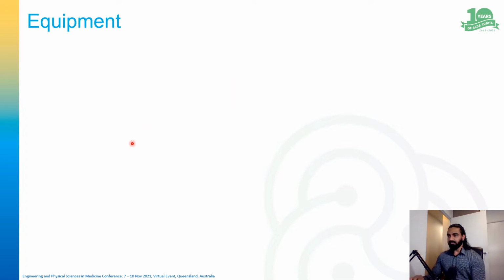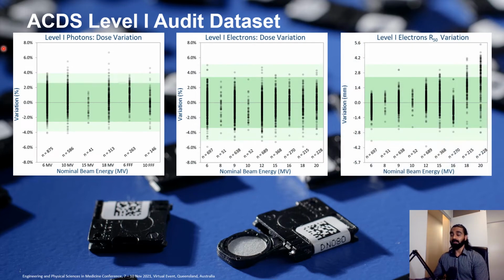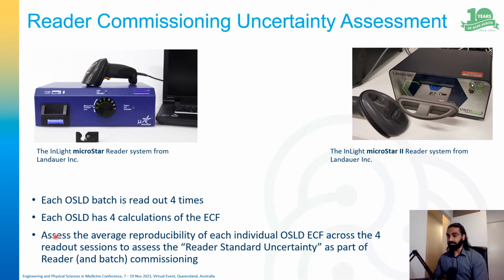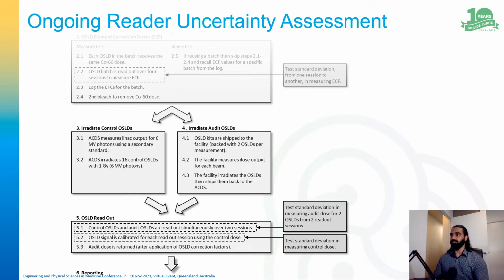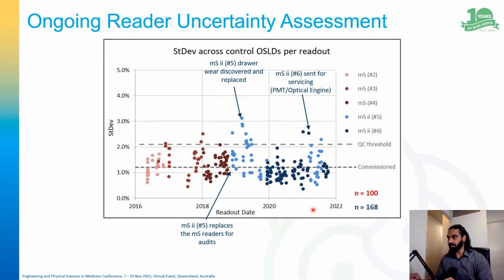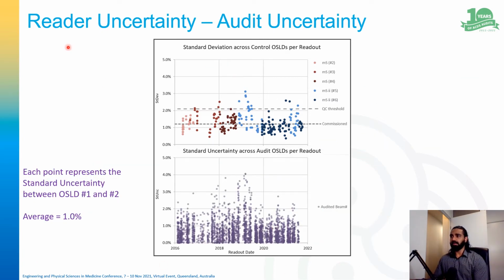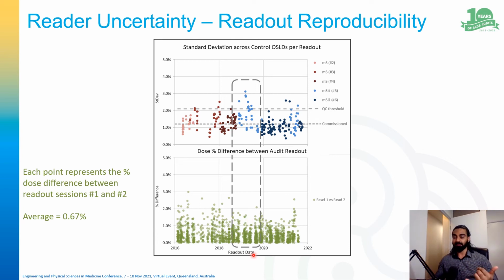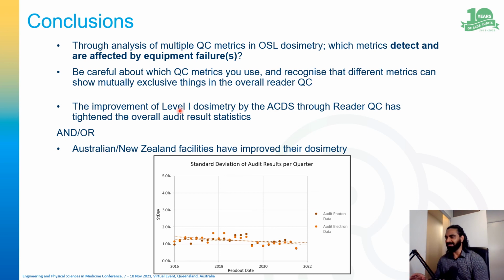EPSM 2021 - Detection of increased dosimetric uncertainty in OSLD readouts